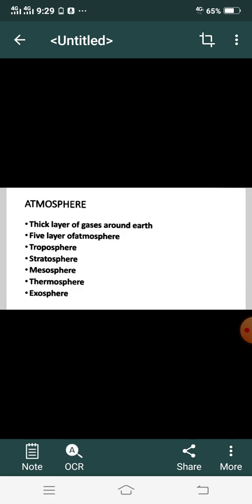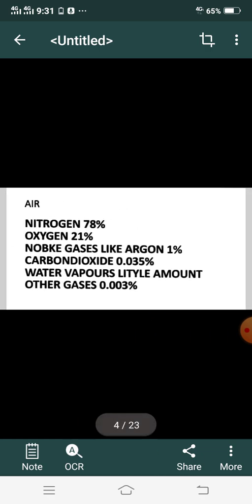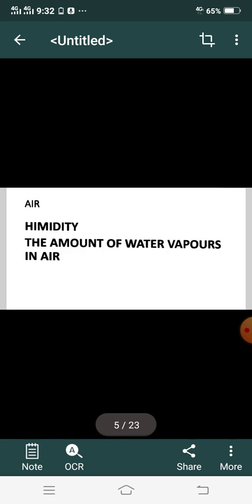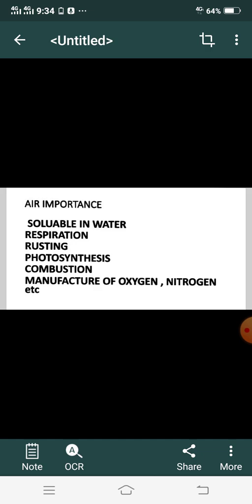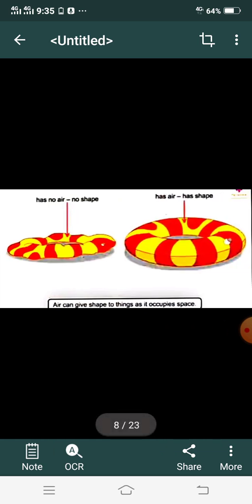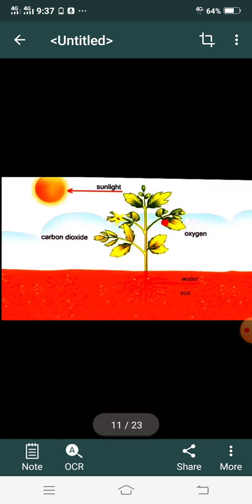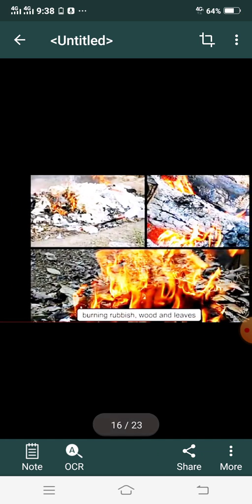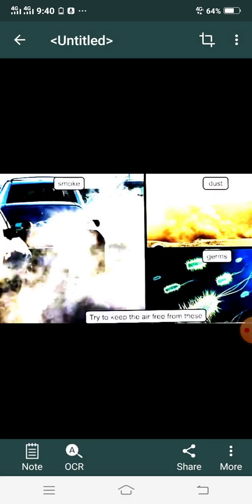Atmosphere and its layers(1)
Air composition